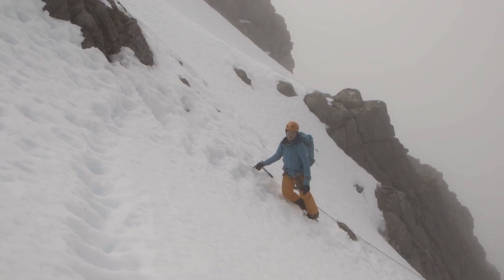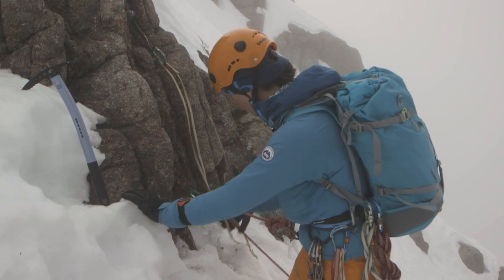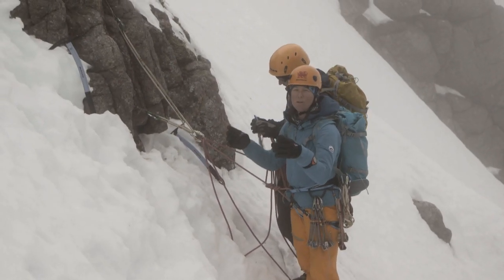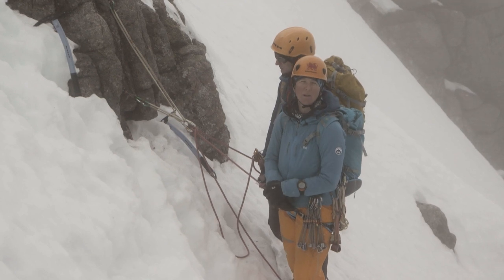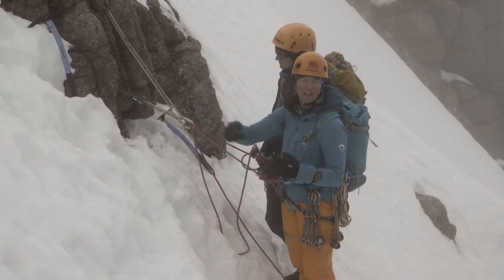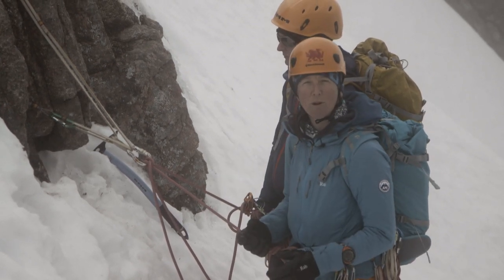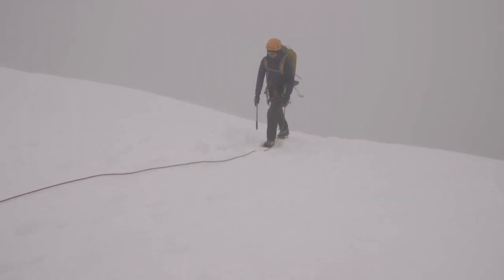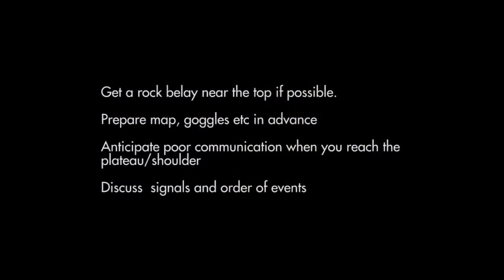Winter skills 3.6: topping out on winter climbs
Expert tips for winter climbing. Topping out on your climb:

Get a rock belay near the top if possible
Prepare map, goggles etc in advance
Anticipate poor communication when you reach the plateau/shoulder
Discuss signals and order of events
If all else fails, pay out all rope and climb when it goes tight
Don't overlook final rock runners
Low anchor usually requires sitting stance
Add your partner's name to shouted calls